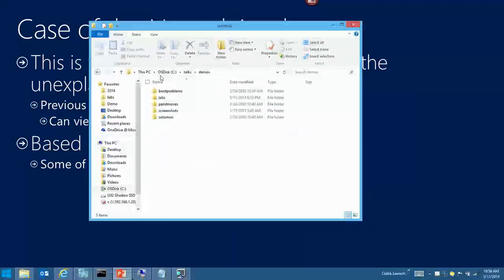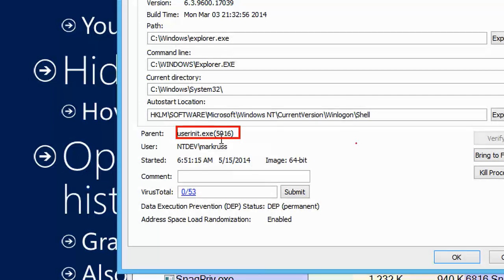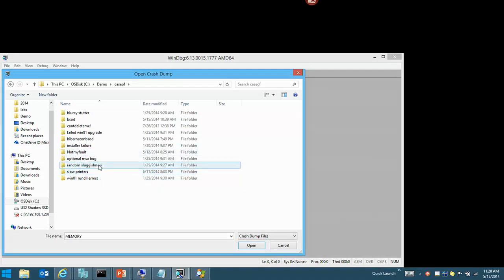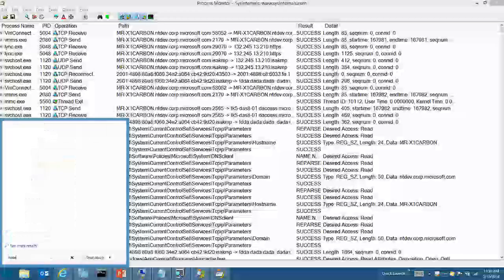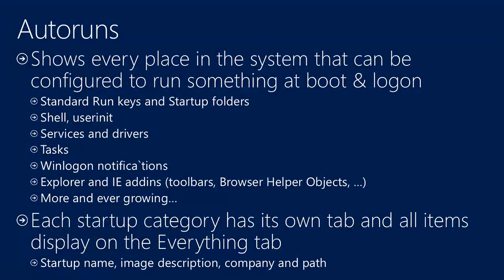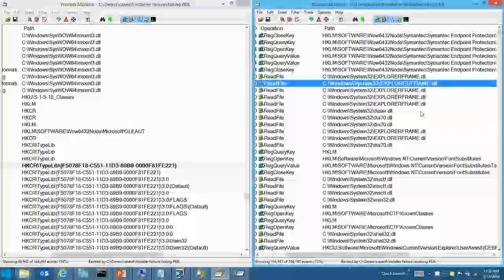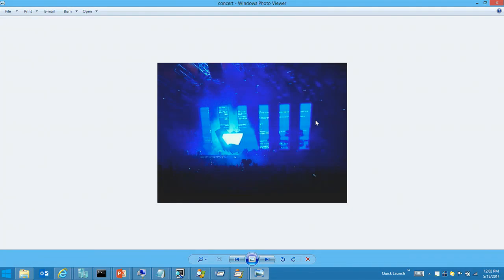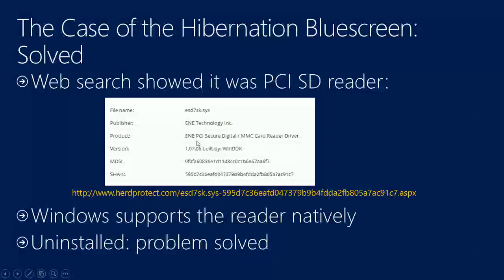The Case of the Unexplained 2014: Troubleshooting with Mark Russinovich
Mark’s “The Case of…” blog posts come alive in these recorded webcasts of his #1-rated TechEd sessions. Learn how to troubleshoot the toughest Windows and application problems by watching Mark use Sysinternals and other advanced tools to solve real-world examples. Be sure to check out all webcasts since they include totally different troubleshooting examples and demonstrate different techniques.